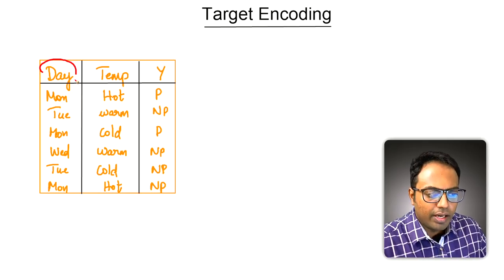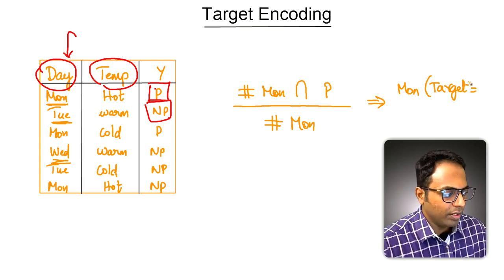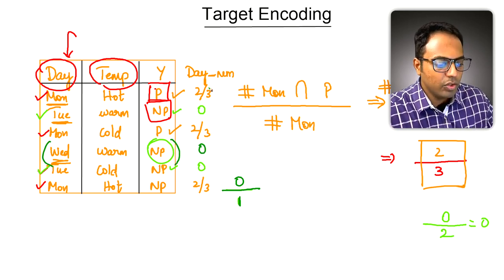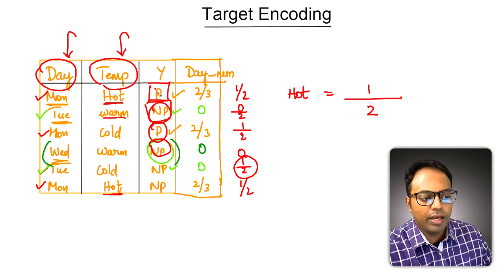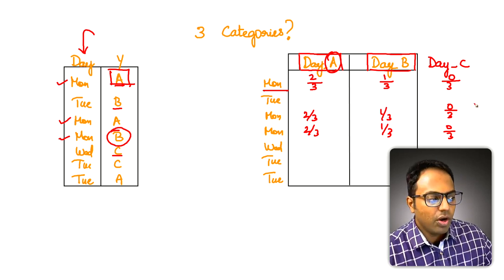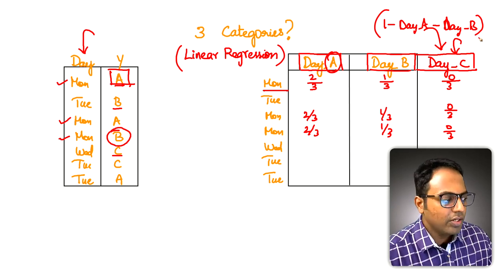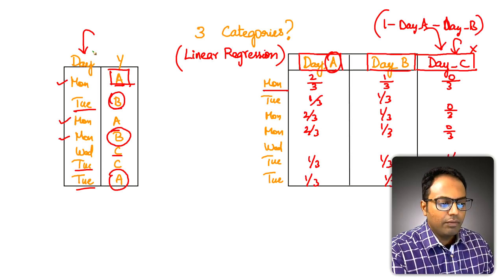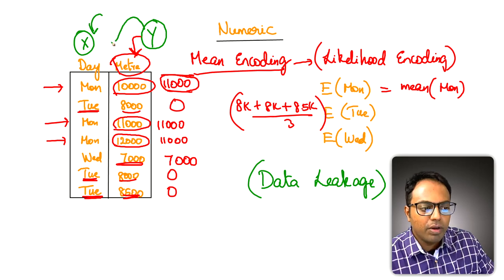Understanding Target Encoding for Categorical Features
Welcome to the seventeenth  video of the series "Build your First Machine Learning Project". In this we'll see Target Encoding aka Mean Encoding.

Target encoding is the process of replacing a categorical value with the mean of the target variable. Any non-categorical columns are automatically dropped by the target encoder model.

Let's understand it in deep.

Chapters

0:00 Intro to Target Encoding
1:12 Only two possible values
5:11 More than 2 categories
8:24 Numeric Data problem
11:30 Data Leakage
13:50 Conclusion

In order to make the best out of this, please watch this series in the order in playlist: Build Your First ML Model Playlist